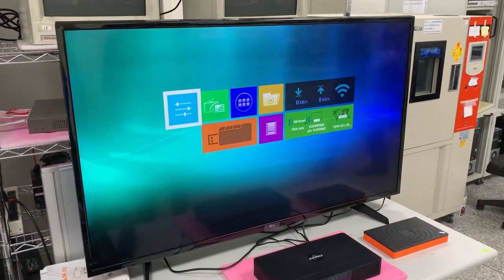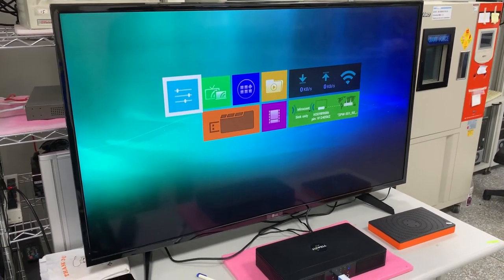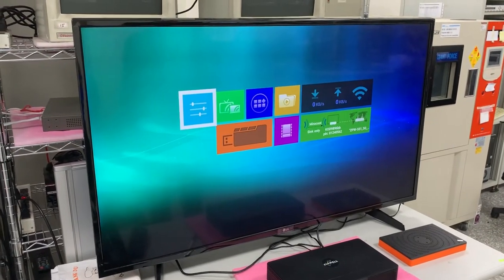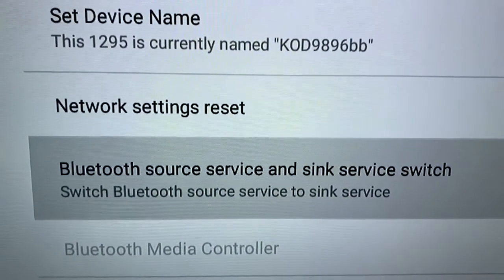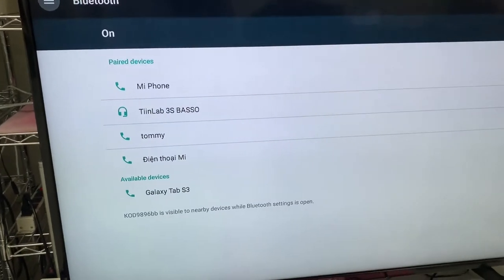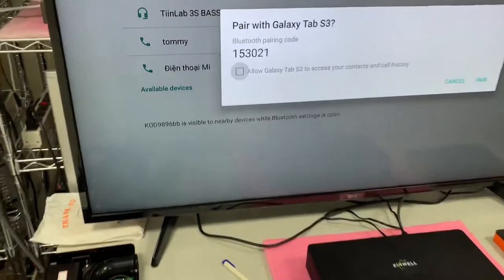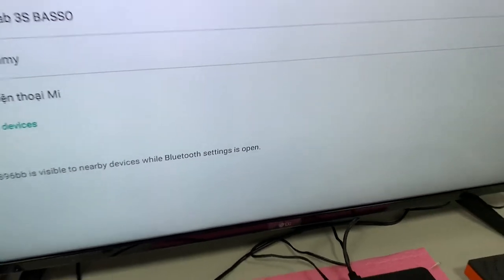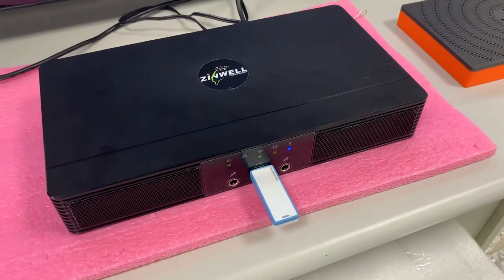2. BT Streaming: Sink Mode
Ado+ Demo